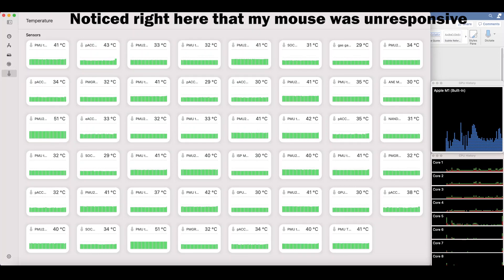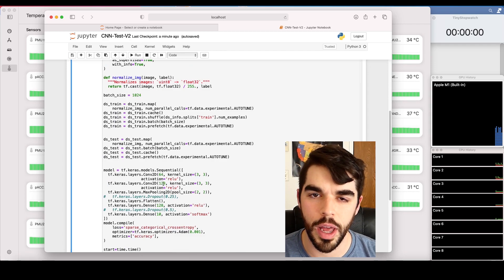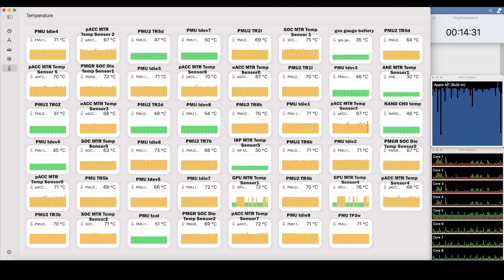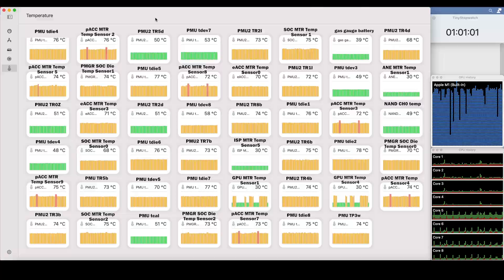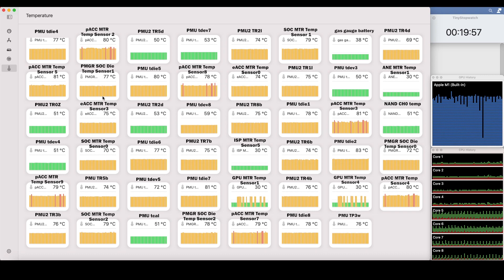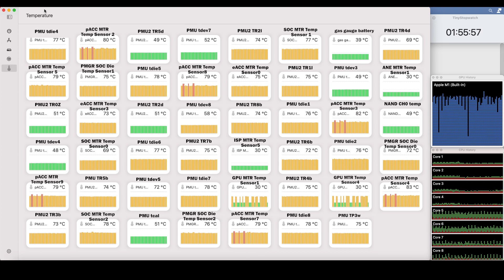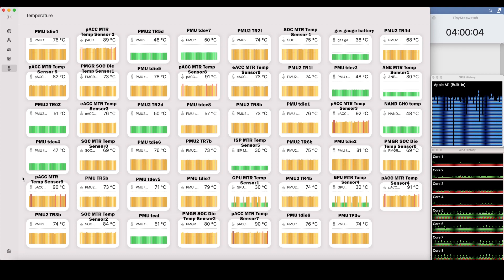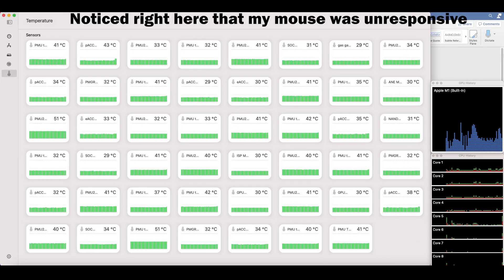I tried to melt my M1 MacBook with Machine Learning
How far can I push the M1 MacBook Air with TensorFlow? In this video, we see the absolute limits of the M1 MacBook with machine learning tasks that take advantage of the CPU and GPU.

M1 MacBook used in the video